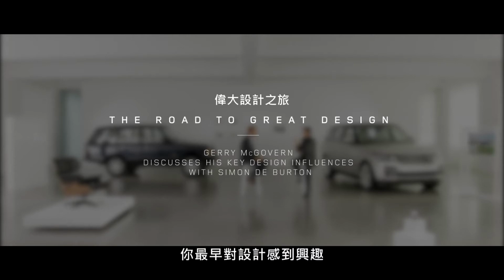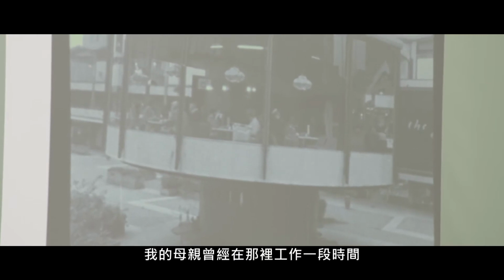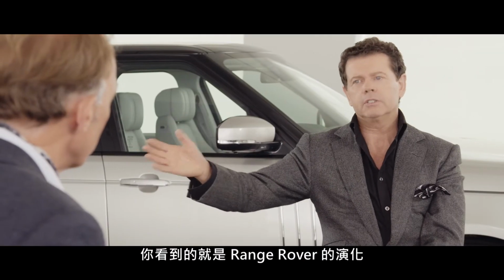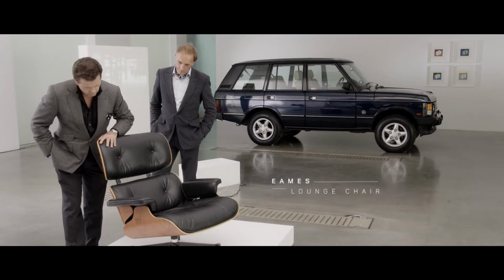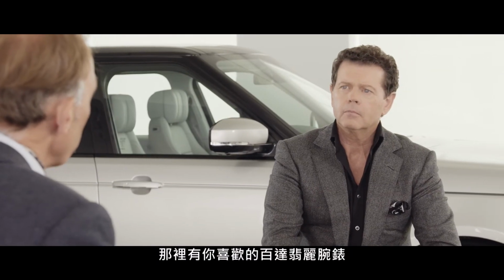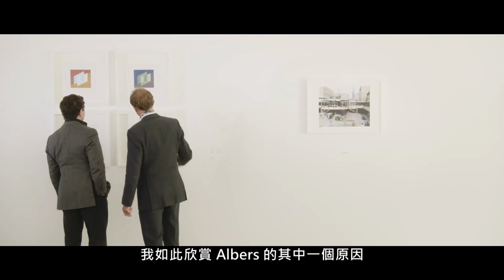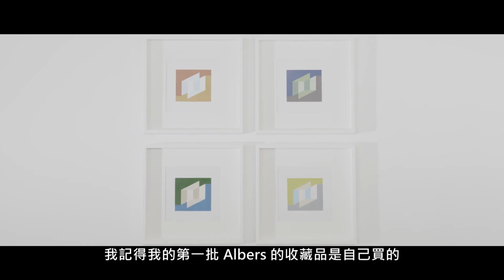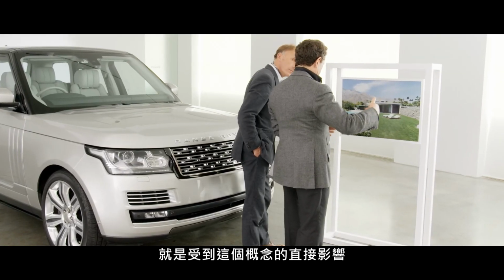Land Rover - Gerry McGovern Design Icon